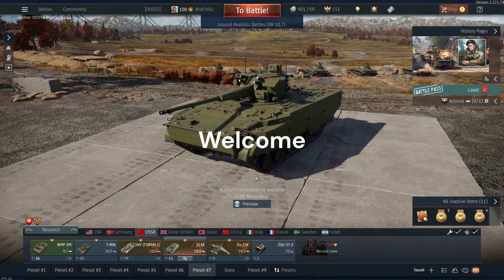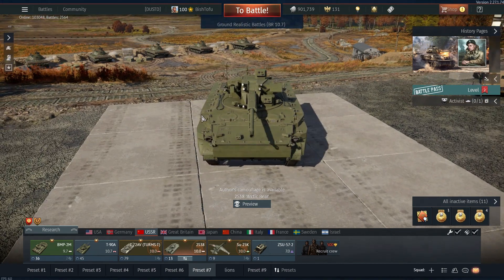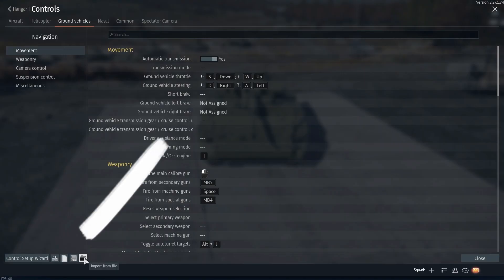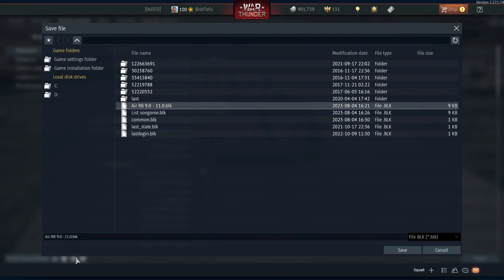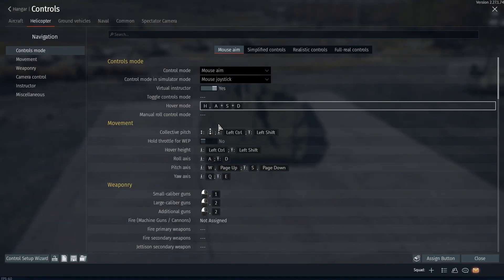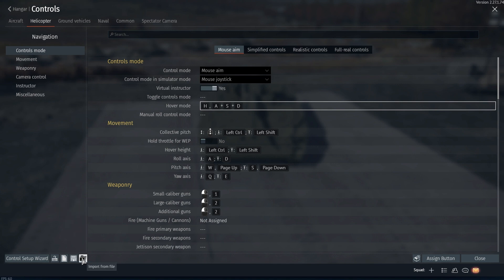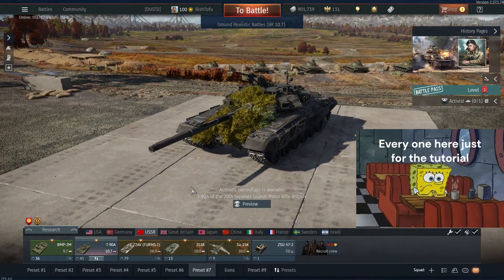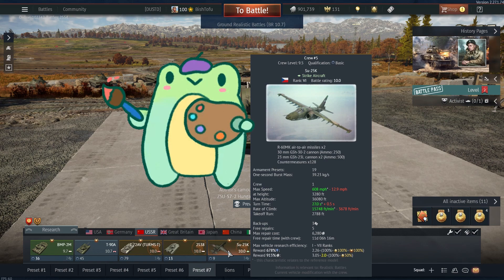Overdoing a Tutorial on how to import and export keybind files War Thunder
HOW to set pre made keybinds for war thunder.
really could of made this short but why not add more then it needs.